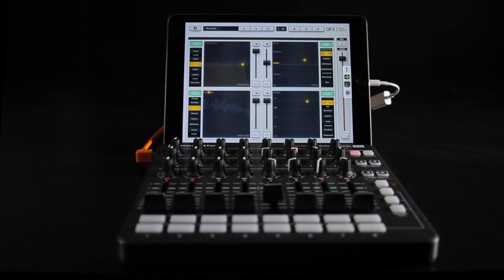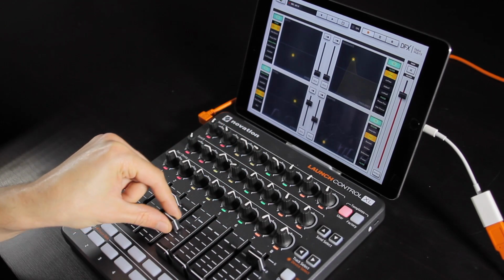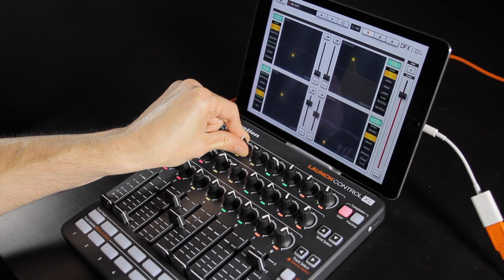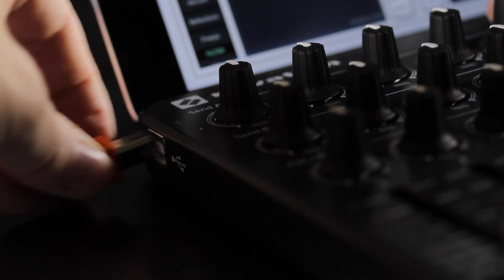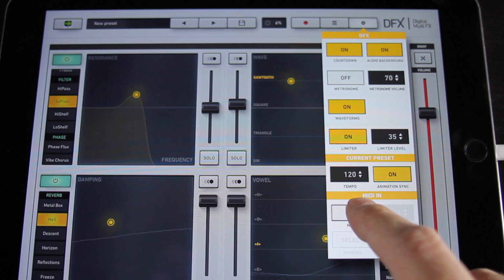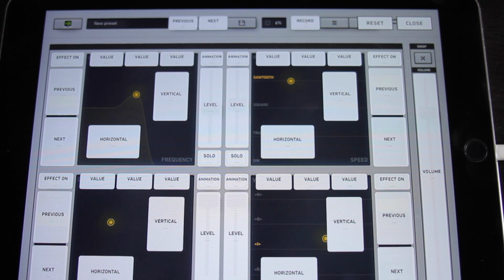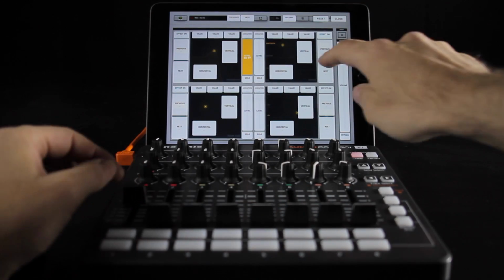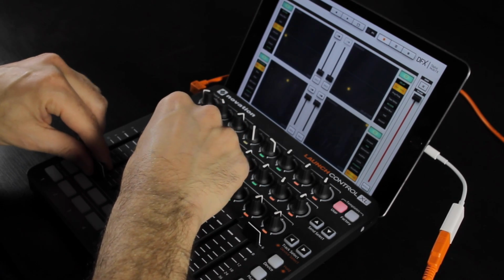DFX - Digital Multi-FX V2.0, MIDI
DFX version 2.0 is now fully Midi-compatible and works with any Midi controller or keyboard. Plug your controller and drive any button
or fader from DFX.

An iPad2 Air with the App DFX - Digital Multi-FX

And the app Audiobus to drive DM1 to DFX

First connect your Midi controller to your iPad using the USB adaptor
launch DFX …Go to settings, switch ON MIDI and then tap select
i choose « Launch control XL » as an input. You are now connected!
tap LEARN and start assigning your midi controller to DFX

That’s it, that was how to turn DFX into a professional multi-effects station.